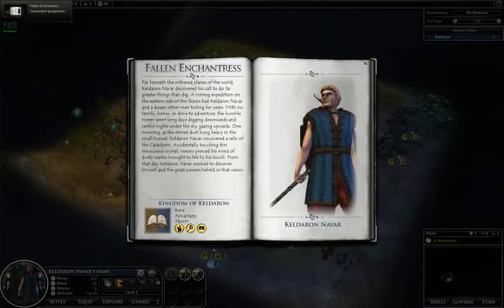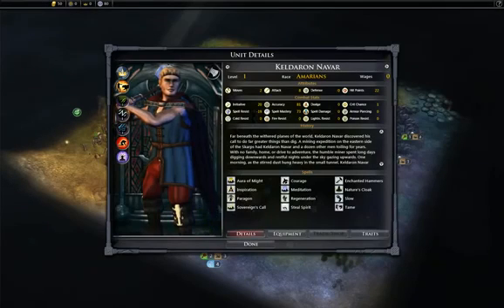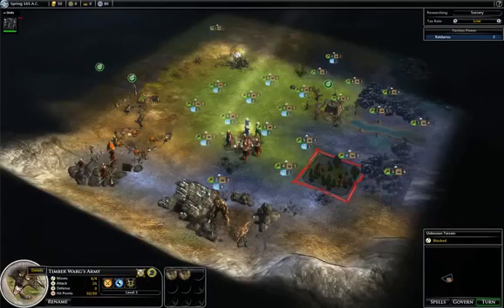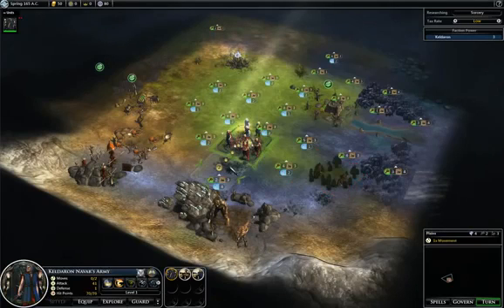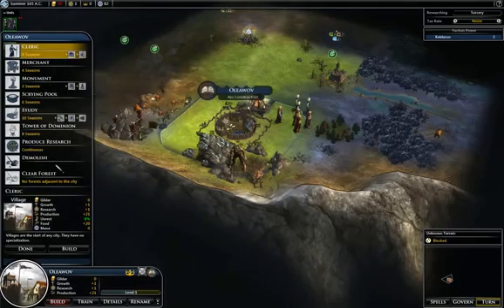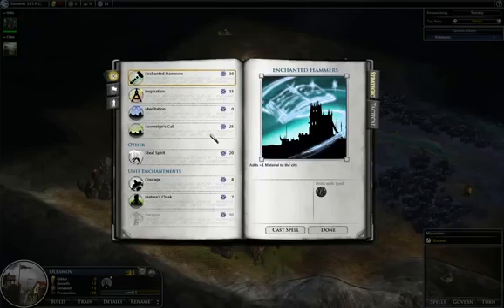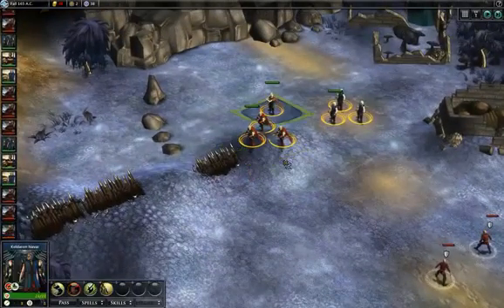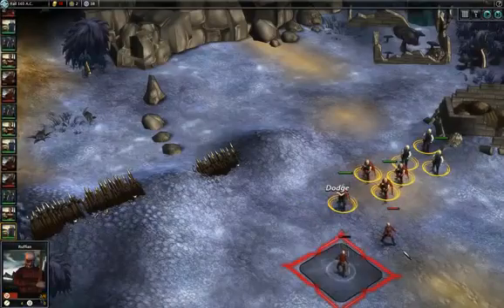Download League Of Legends Offline Mode Fallen Enchantress Legendary Heroes Part 2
League Of Legends Offline doesn't exist - However, there is now another PC game, totally similar to LOL and maybe called League Of Legends Offline, is Fallen Enchantress Legendary Heroes where they provide offline version for players.

Download League Of Legends Offline Mode for PC

About League Of Legends Offline - Fallen Enchantress Legendary Heroes

The highlight features of League Of Legends Offline - Fallen Enchantress Legendary Heroes